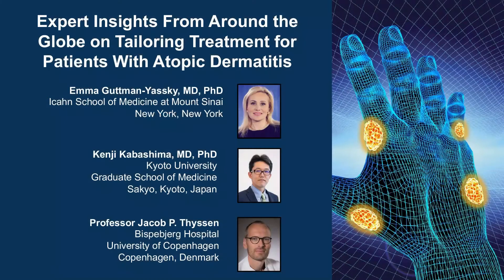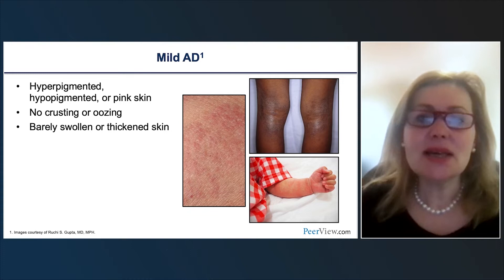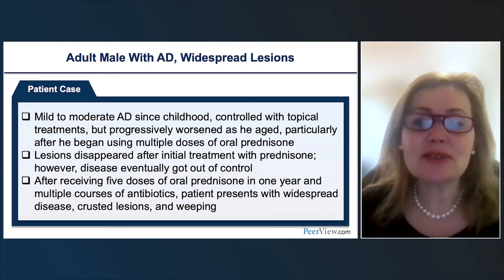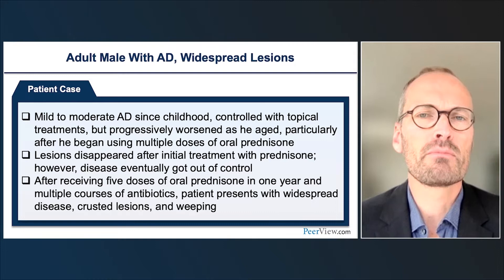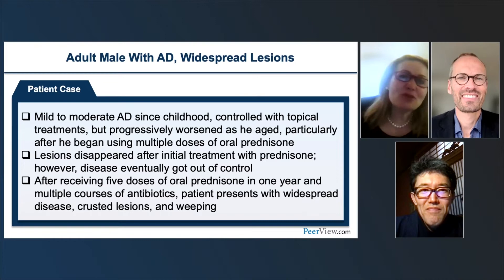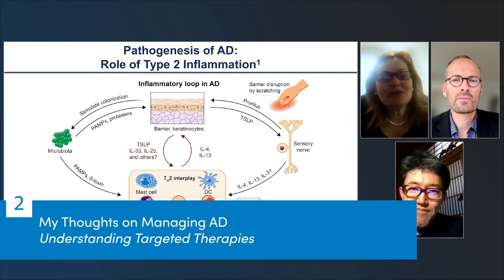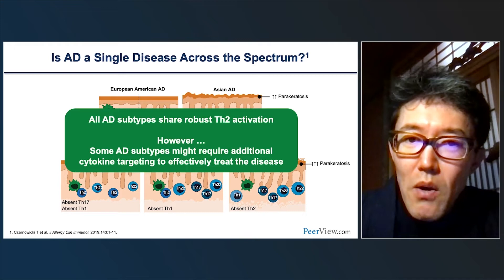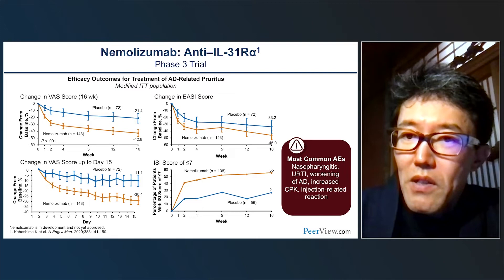Expert Insights From Around the Globe on Tailoring Treatment for Patients With Atopic Dermatitis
Chair Emma Guttman-Yassky, MD, PhD, Kenji Kabashima, MD, PhD, and Professor Jacob P. Thyssen, discuss atopic dermatitis in this CME activity titled “Expert Insights From Around the Globe on Tailoring Treatment for Patients With Atopic Dermatitis.” For the full presentation, downloadable Practice Aids, slides, and complete CME information, and to apply for credit, please visit us at PeerView.com/AYD865. CME credit will be available until December 2, 2022.